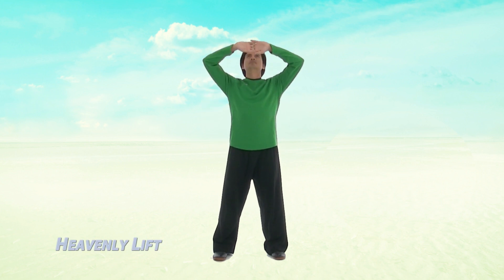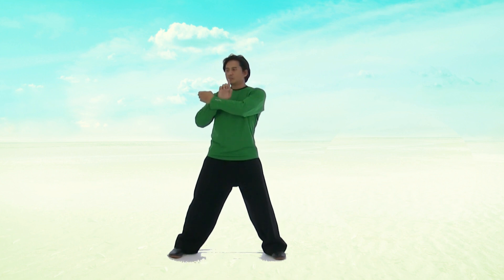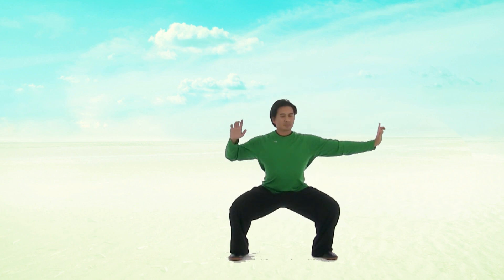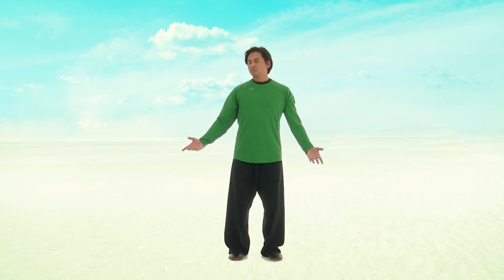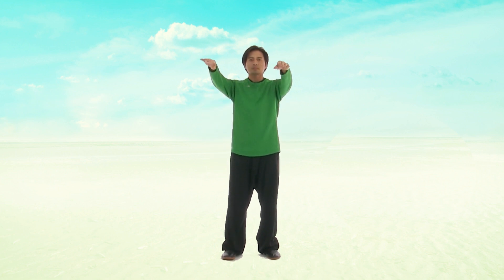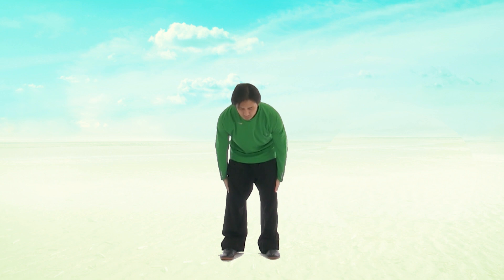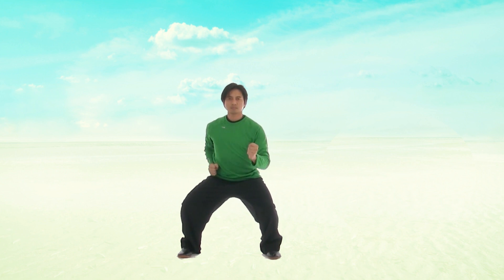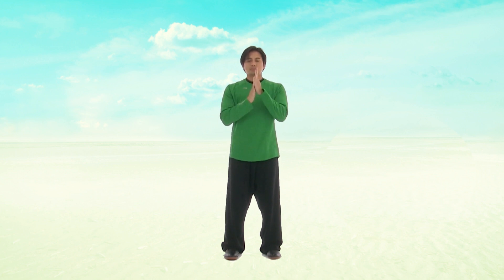Perth Taichi Academy: 8 Pieces Brocade